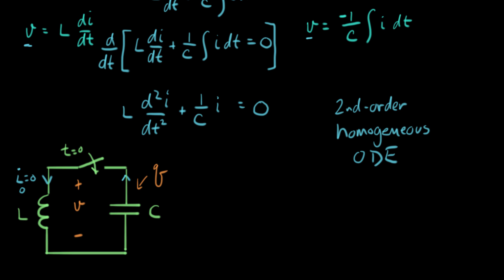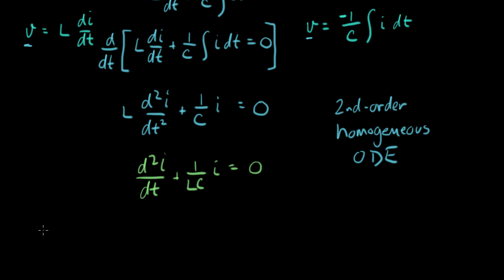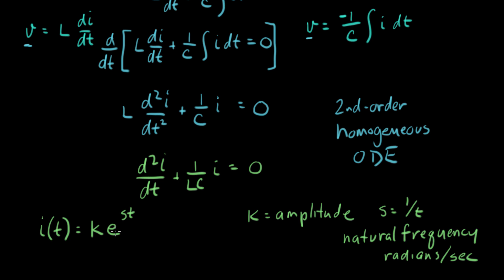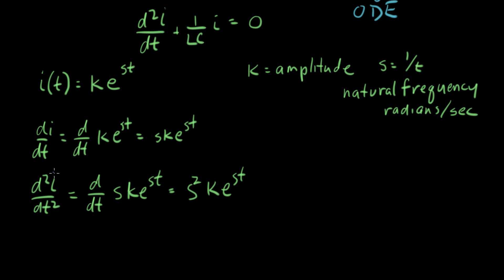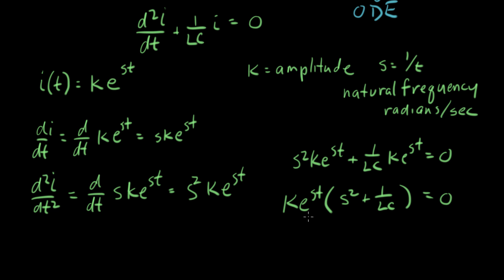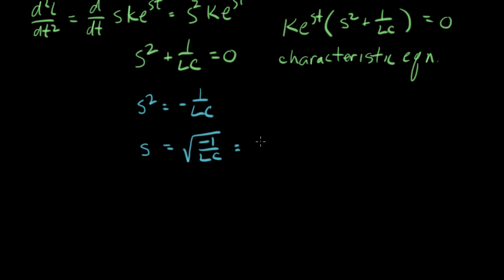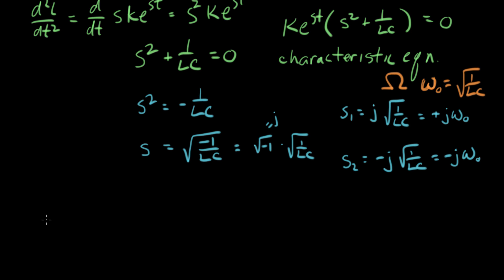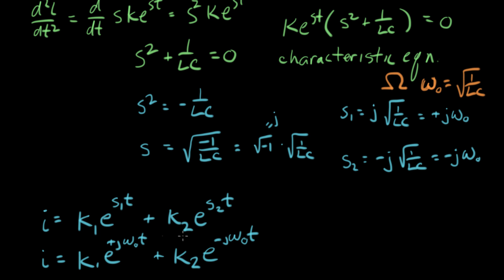LC natural response derivation 2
Courses on Khan Academy are always 100% free. Start practicing—and saving your progress—now

Starting from the differential equation, we come up with a proposed exponential solution and plug it into the equation. This gives us a characteristic equation. A "natural frequency" emerges.